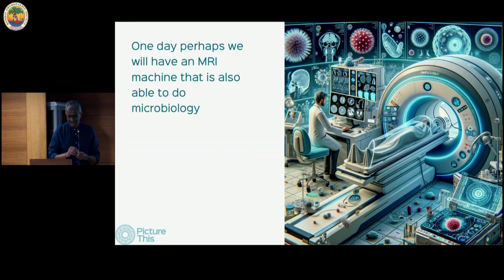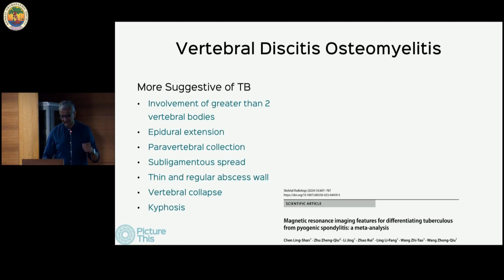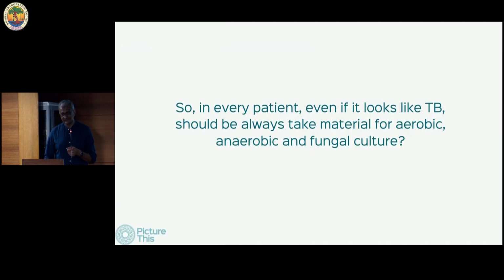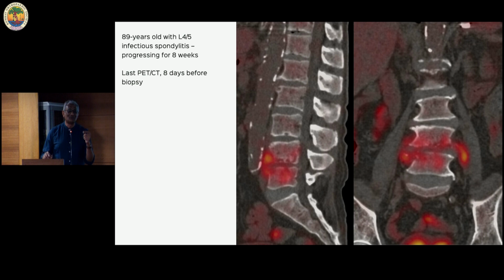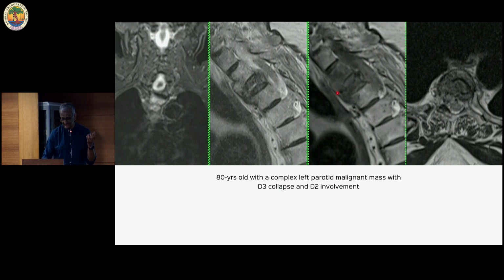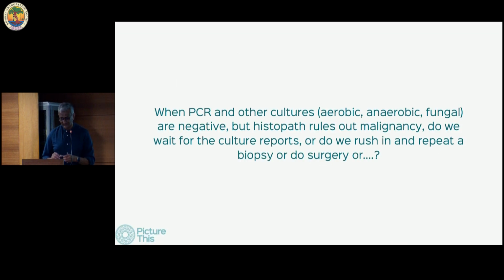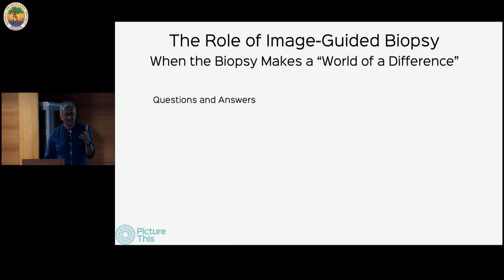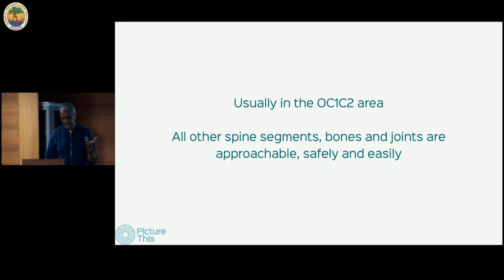BOS Dr L N Vora Master Series: Importance of Image-Guided Biopsy - Bhavin Jankharia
This talk is part of BOS Dr L N Vora Master Series on Osteoarticular Tuberculosis

Convener for 2024 Master Series : Dr Samir Dalvie

Convener: Dr Vikas Agashe , Co-Convener: Dr Aditya Menon

This program is organized by Bombay Orthopaedic Society